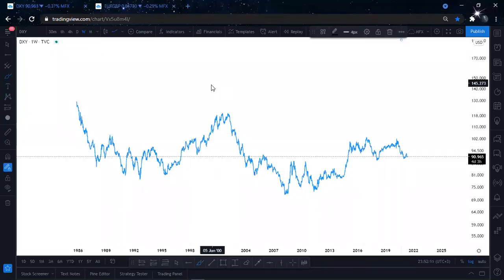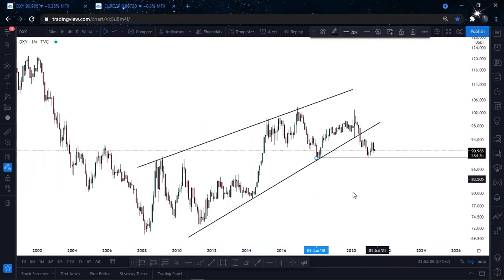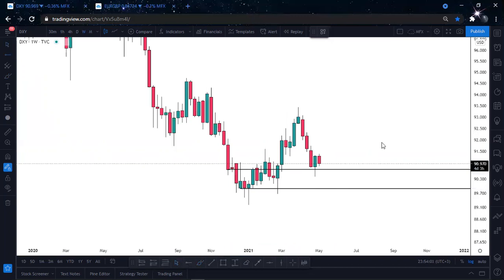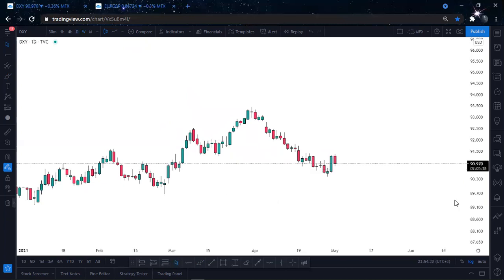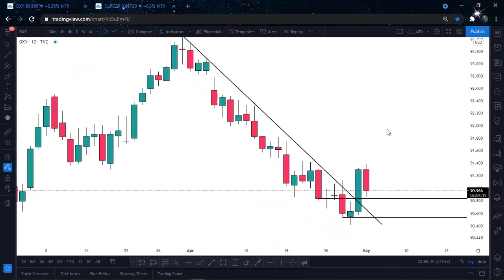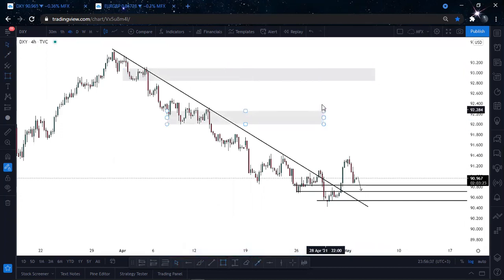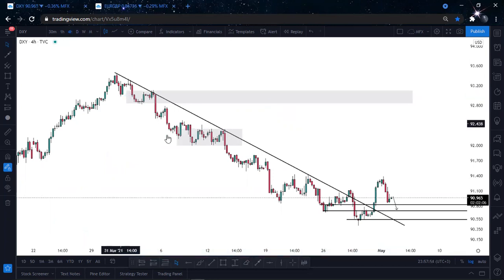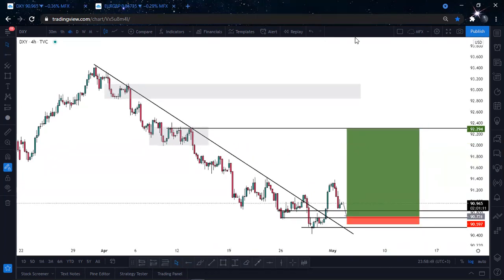DXY ; Top down analysis , Will USD get strong or Weak this week ?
In this video, i shared with you my analysis for DXY which is correlated to XXXUSD pairs and USDXXX if DXY is bullish then we expect strong on USD currency , which will determine the direction of USD pairs but  this will depend on which pair it deals with .. more information in my channel i explain more about this correlation.
I provide very deep and more content some of content i hide them because of the PREMIUM MEMBERS about ENTRY confirmation and other stuff in which it will be UNFAIR if they paid for it and i provide them for free here..

DON'T forget to  LIKE  and   SUBSCRIBE  the channel for future videos  and also to leave the COMMENT below what would you like to see and SHARE  to friends so that they can get the content we provide to the community  ..

Join our TELEGRAM COMMUNITY for more setups and FREE SIGNAL also to gain free knowledge we shared there in below links .

SOCIAL LINKS ,

If you want to share ;
Instagram username = @ militaryfx_255

1. Tickmil

2. Just forex

IF YOU ARE INTERESTED TO JOIN MY COMMUNITY OR YOU ARE IN NEED OF LEARNING HOW I ANALYSE THE MARKET AND PERSONAL MENTORSHIP YOU CAN DM WITH  BELOW CONTACT YOU WILL GET DIRECT TO ME …

NOTE ; ⚠️ When you come to my inbox just go straight to the point.